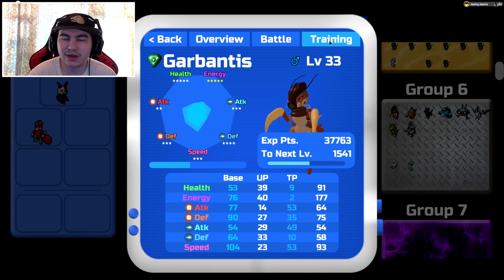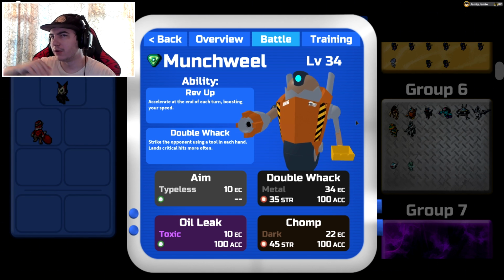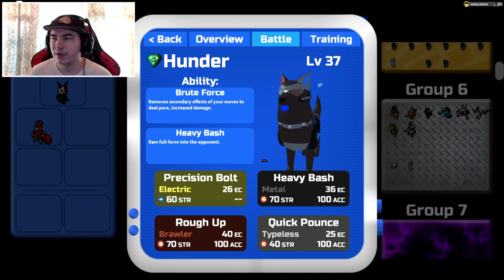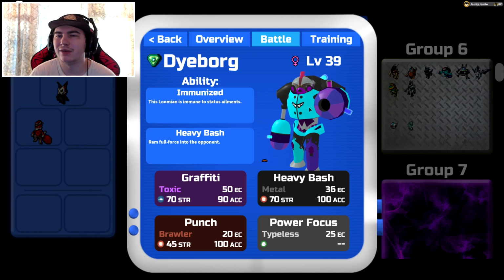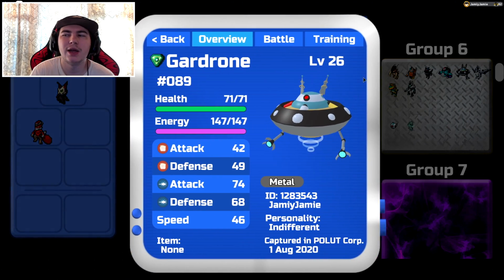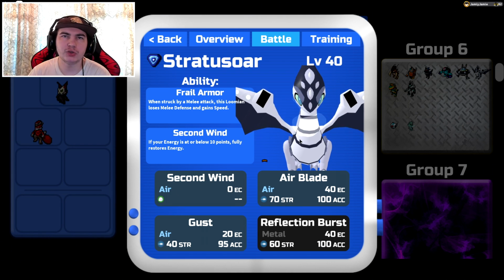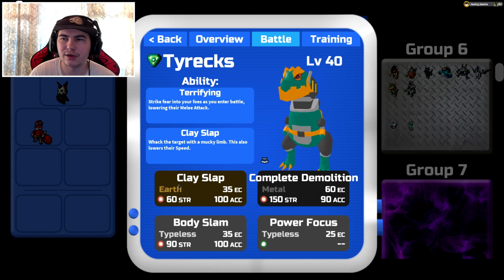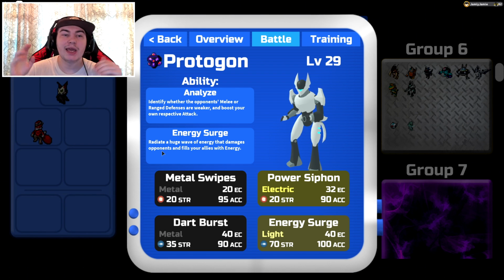EVERY *NEW* LOOMIAN STATS! - Loomian Legacy